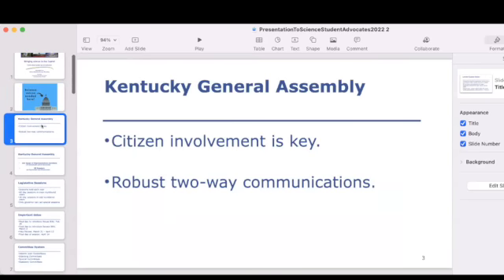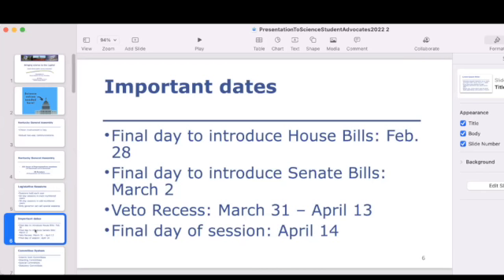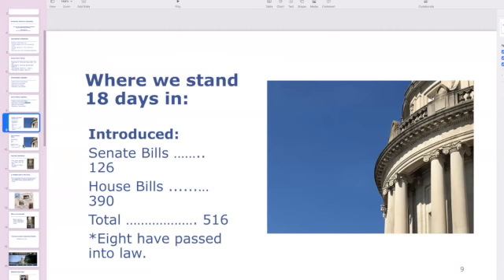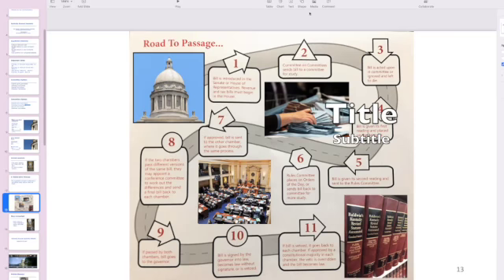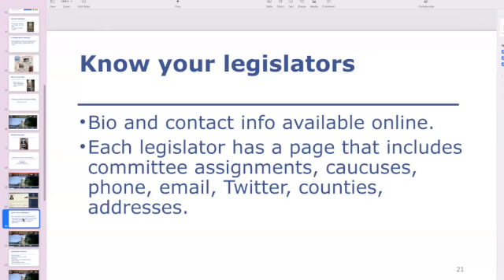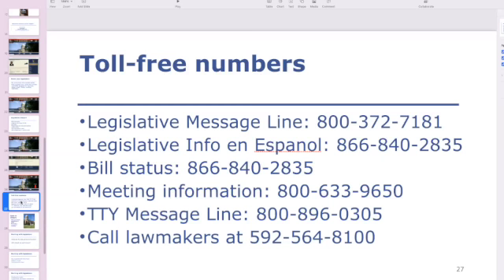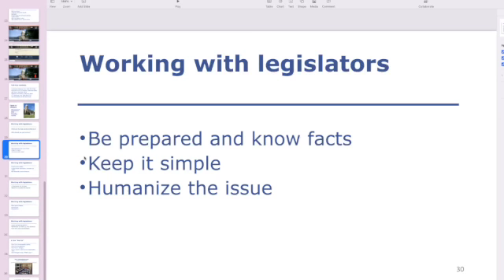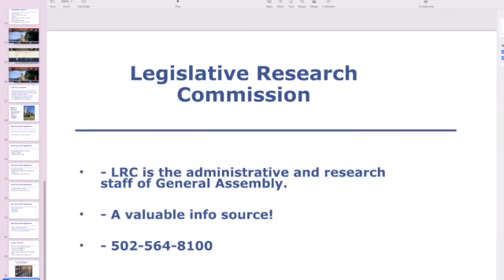Jan 28 Science Student Advocacy Workshop SD 480p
This is the first of two workshops for graduate and undergraduate students throughout Kentucky to discuss policy issues important to the science community and ways the students can become science advocates. The workshops are hosted by The Kentucky Academy of Science in collaboration with the UK Kentucky Advocates for Science Policy and Research and the UofL Science and Policy Outreach Group.